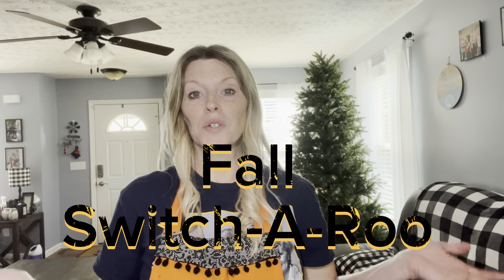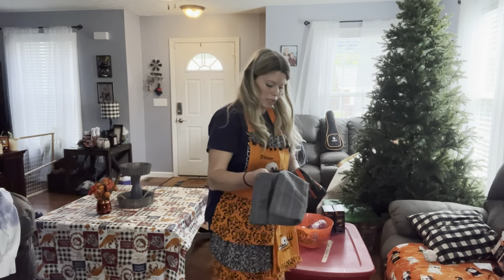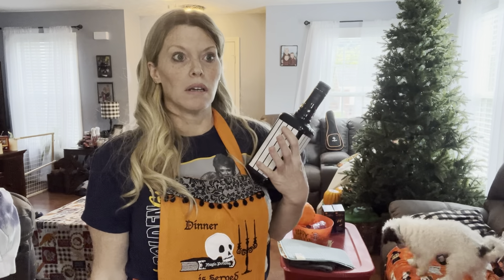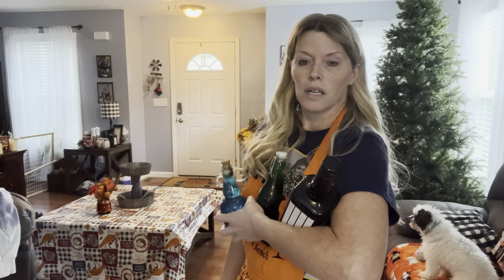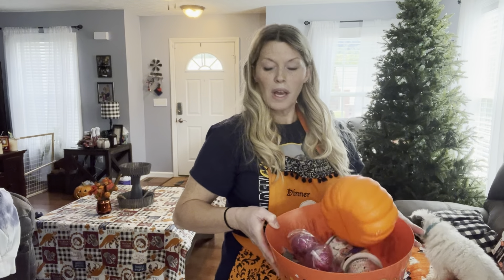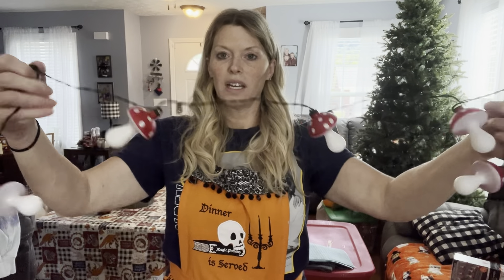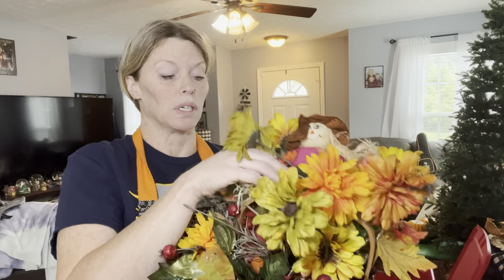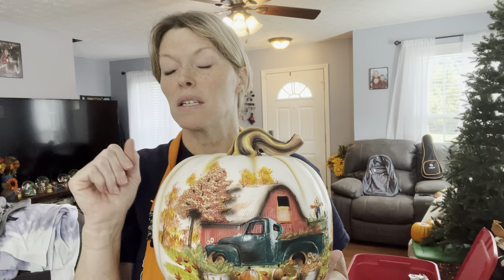🎃Fall/Halloween Switch-A-Roo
Hi I’m April. In today’s video we are doing the Fall/Halloween Switch-A-Roo. Meaning I am removing all my summer decor and putting up my fall.

My full playlist of other Switch-A-Roo’s for other holidays.***

**🤪Another Fun Switch
Switch-A-Roo ⬇️***

My Crazy Creative Life

•Intro to the video made using
Canva

Video made by CapCut